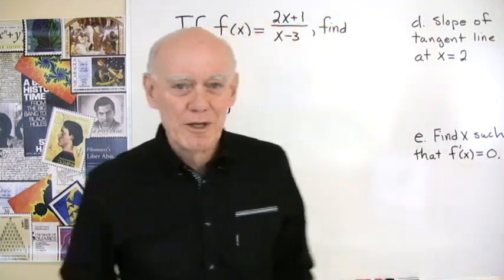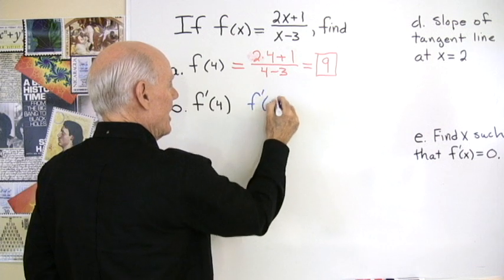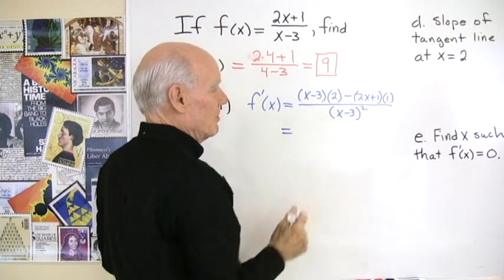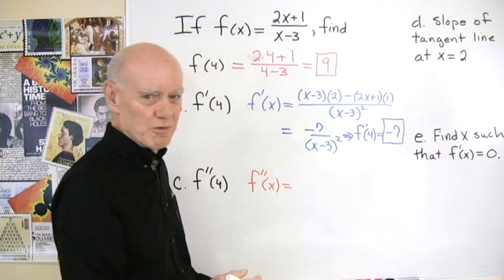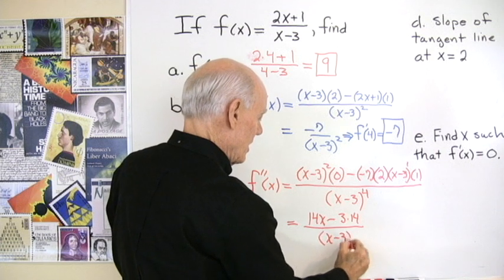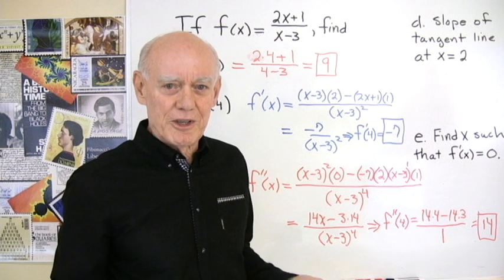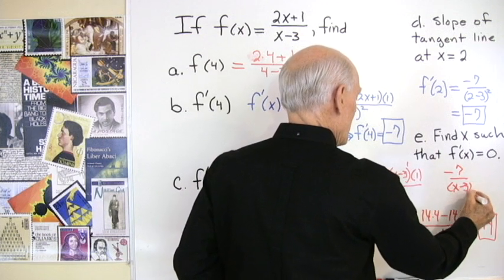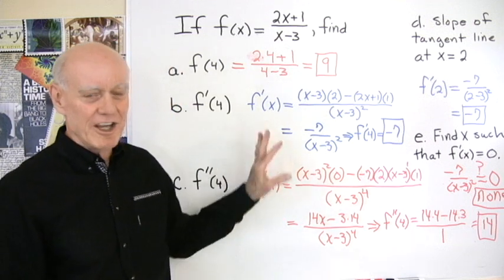Evaluating a Function and its Derivatives DAC S23 P14 Pat